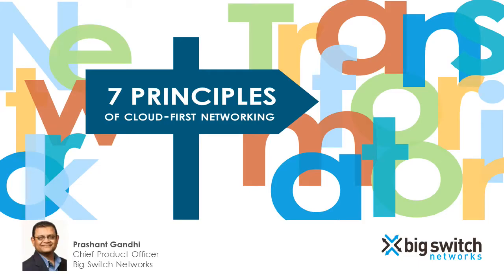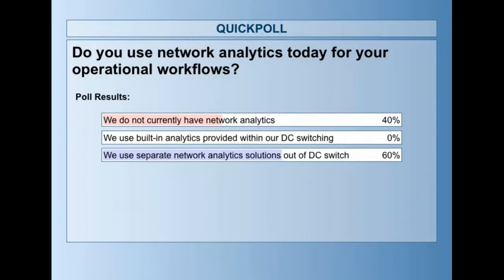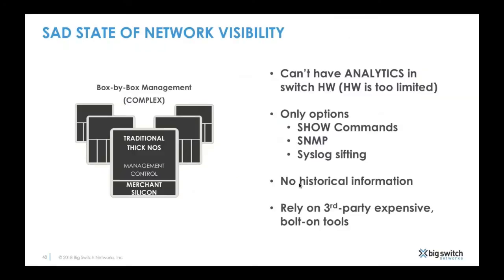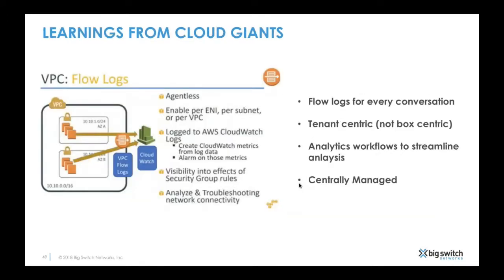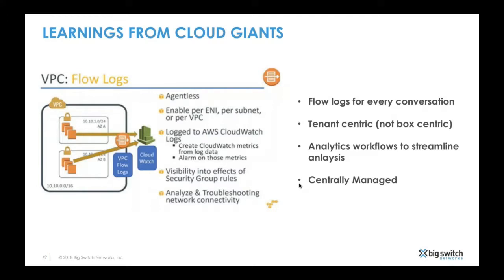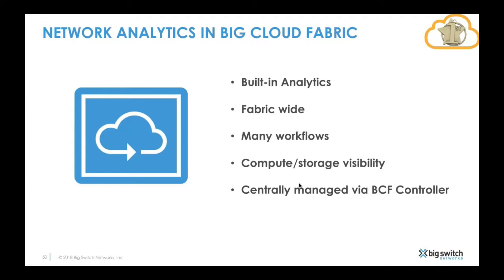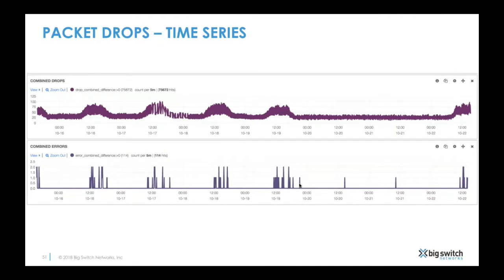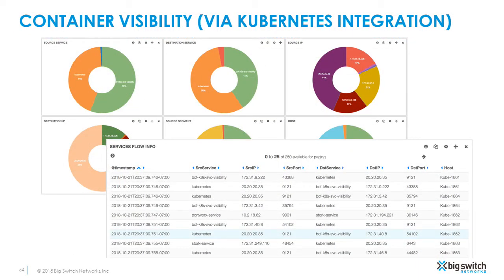7 Principles of Cloud-First Networking: #6 - Network Analytics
Is data center transformation real? Despite traditional networking suppliers countering the forces of transformation, there are seven concrete principles that confirm data center network transformation is well underway. Each of these principles is based on innovations by Cloud Giants that are being adopted by mainstream enterprise and service provider organizations.

In this 7-part series with Big Switch Networks’ Chief Product Officer, Prashant Gandhi, we identify clear principles of cloud innovations in networking that apply to mainstream IT organizations.  Network analysis, telemetry, and visualization are critical in any data center network transformation project for rapidly identifying application performance/connectivity issues, for capacity planning, and for predictive network behaviors. Hence, we chose network analytics for principle 6 to show that data center networks are transforming.